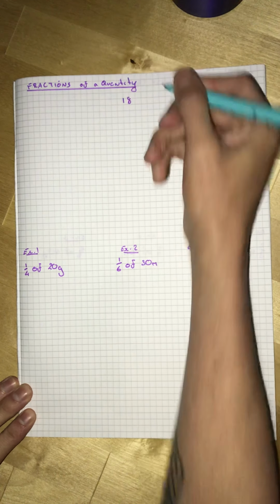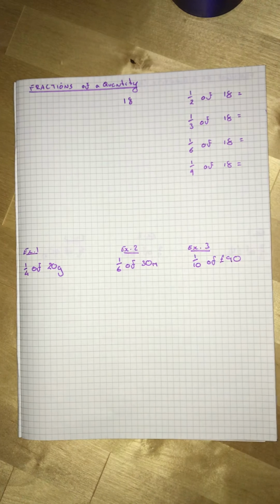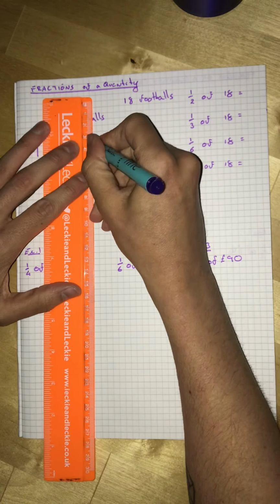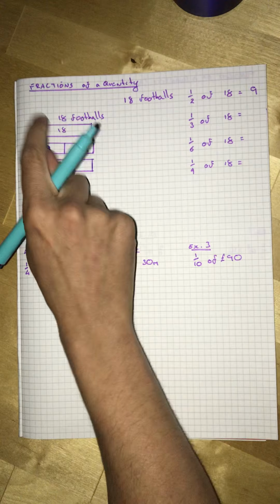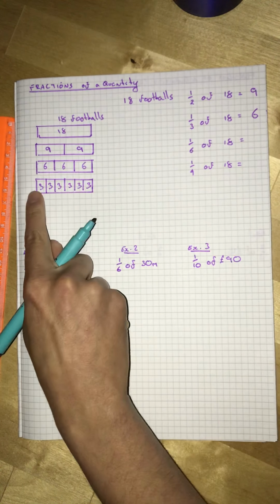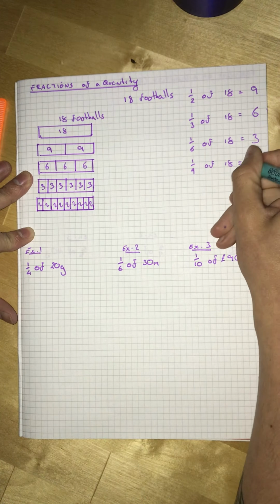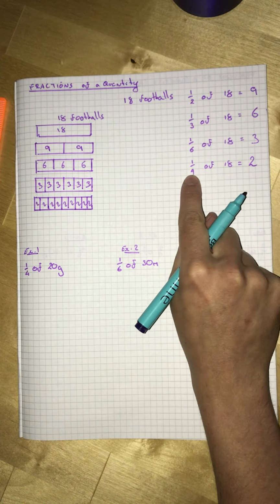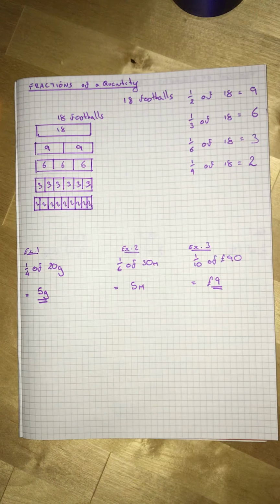Fractions of a quantity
Video for fractions of a quantity